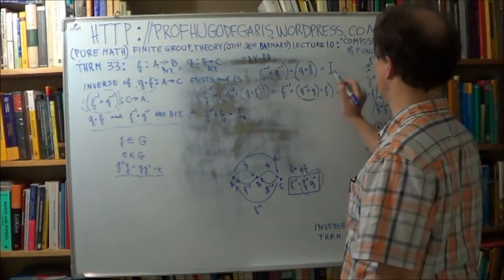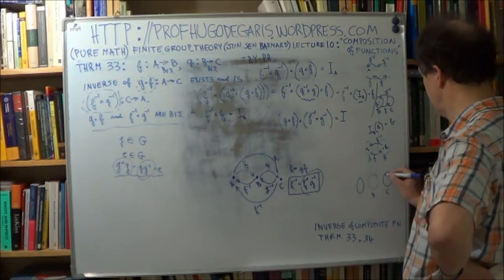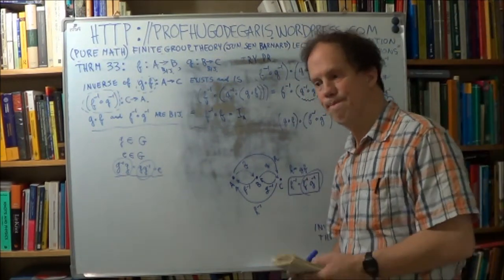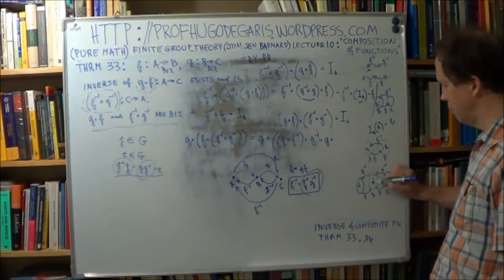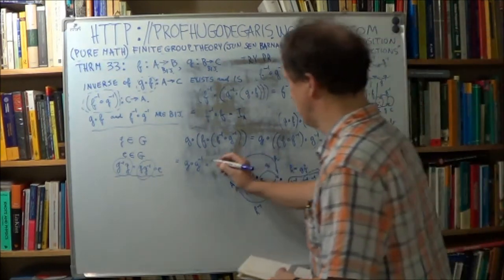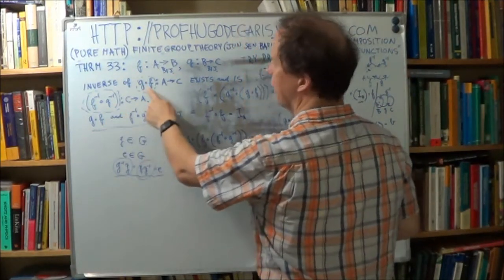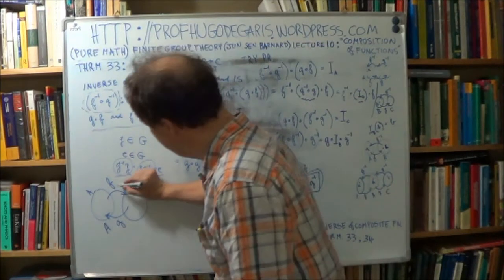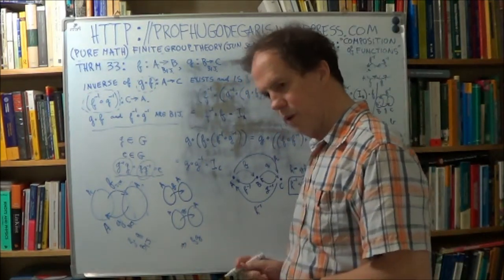deGarisMPC_FniteGrps10_10o12_(Jun,Sen,Barnard).wmv